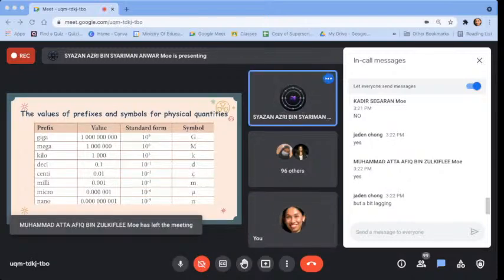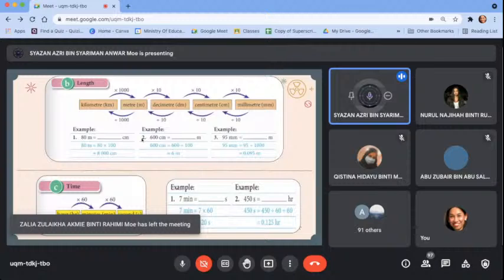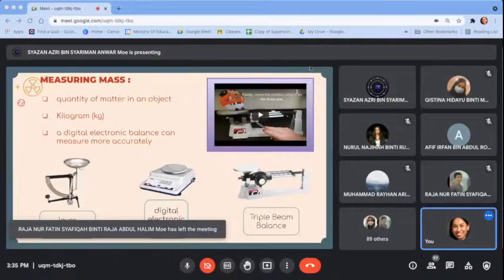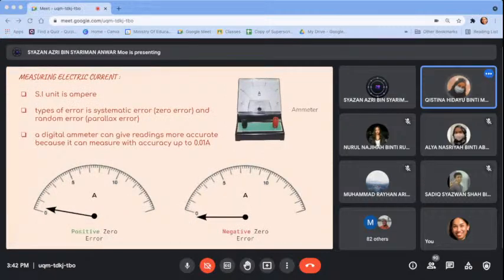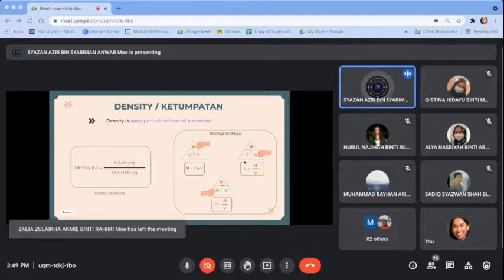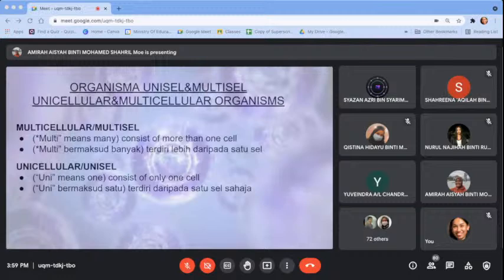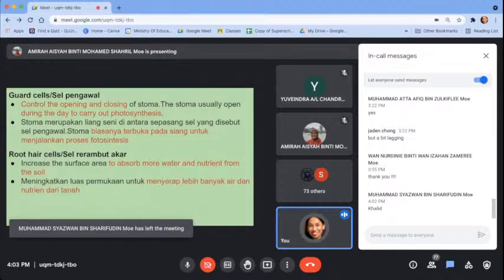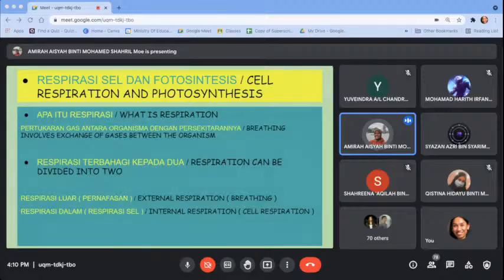SESI ULANGKAJI SAINS BERSAMA KUMPULAN THE GENIUS SMKBTHO2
ULANGKAJI TINGKATAN 1
BAB1 Introduction to scientific investigation
           Pengenalan kepada penyiasatan saintifik

BAB 2    Cell as the Basic Unit of Life / Sel sebagai Unit Asas Hidupan

BAB 3   Coordination and Response / Koordinasi dan Gerak balas

TERIMA KASIH KEPADA semua yang membentang.